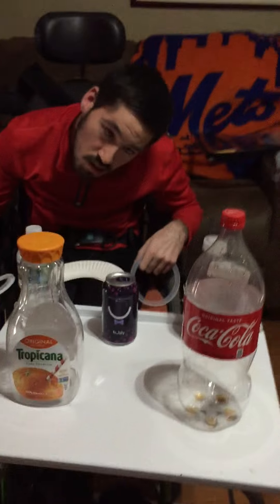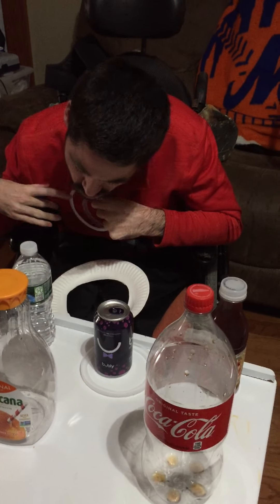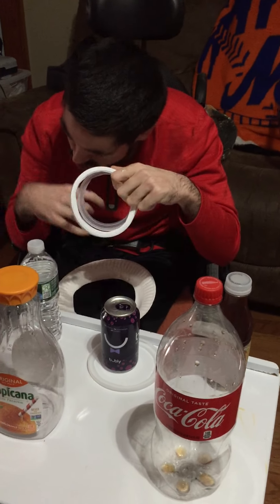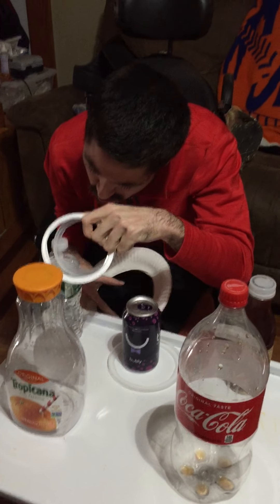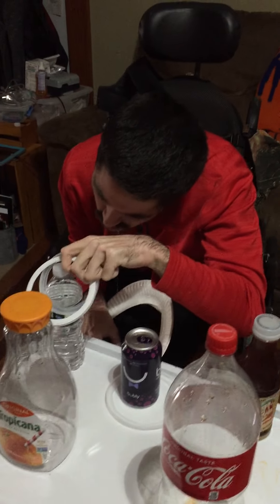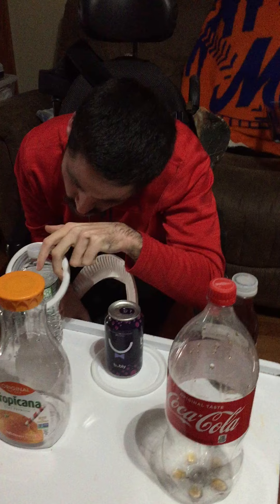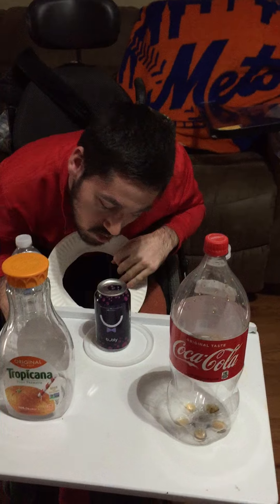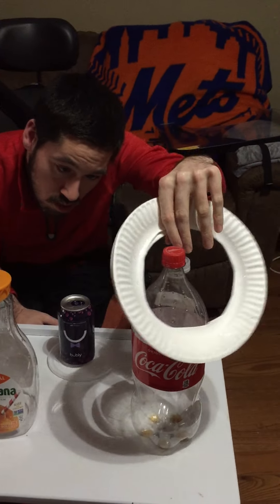Ring Toss 2 DIY Catalfamo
Adapted PE Ring Toss #2 create rings from recycled items in the house; great way to include the targets to sit on a wheelchair tray or table top